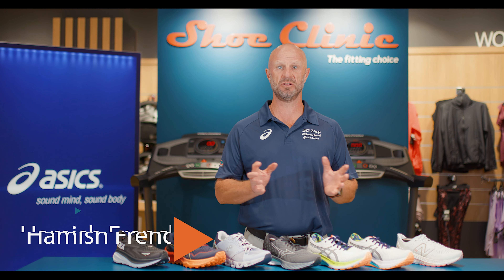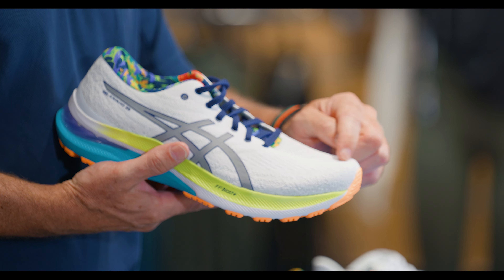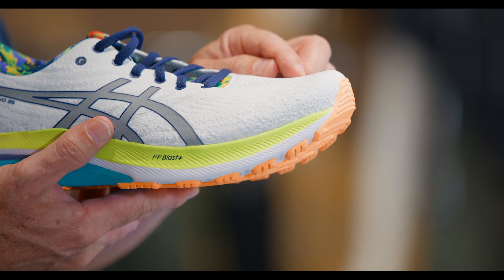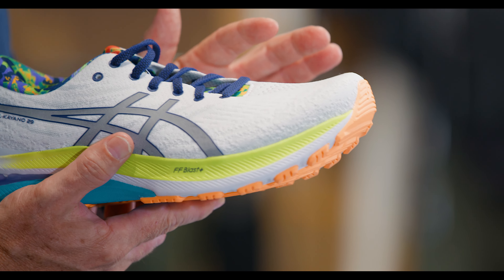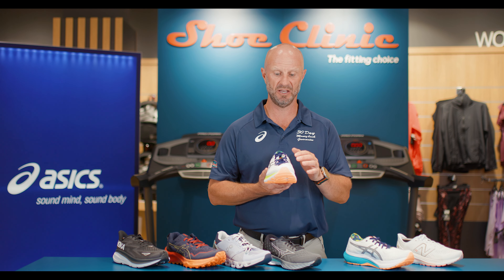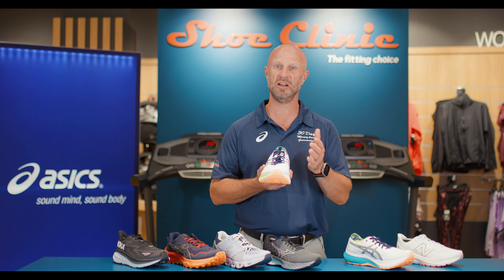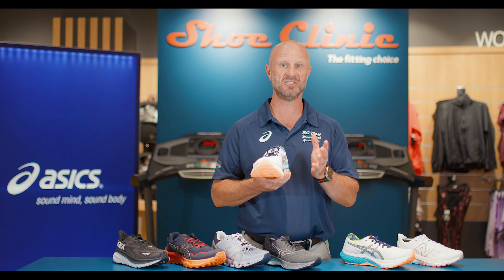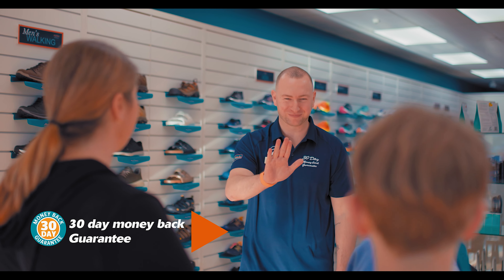The Fitting Choice Show - Toe Wear